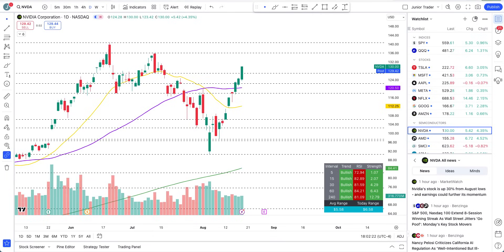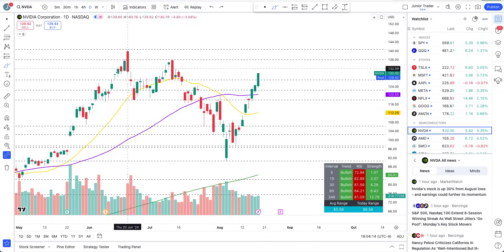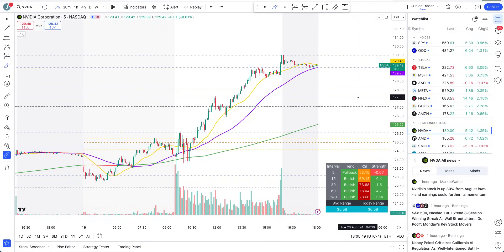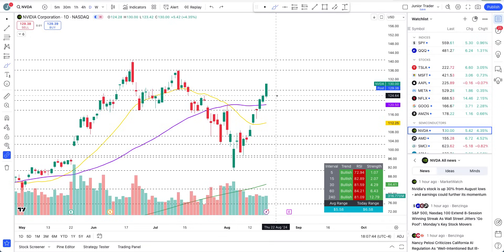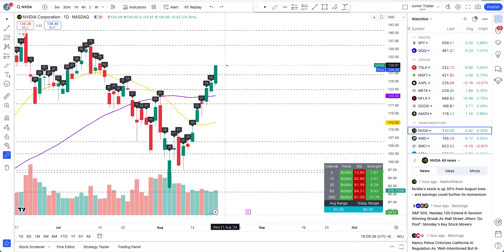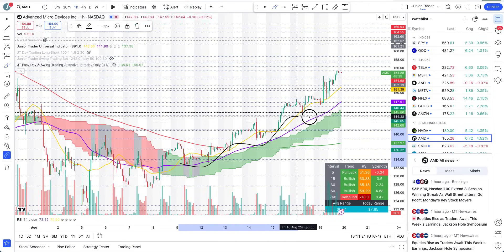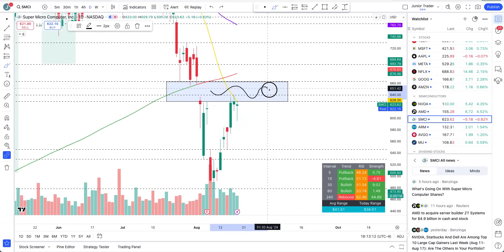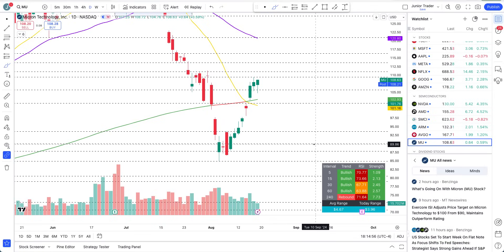Nvidia Stock Analysis | Nvidia Like A Bullet Train | AMD ARM AVGO MU SMCI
Nvidia stock has changed everything again. Nvidia stock has been showing massive strength and is unstoppable. How to trade Nvidia and what levels to watch lets cover all of that in this video.
Want access to my trading bots & indicators that you see in the videos?

All analysts are still super bullish on Nvidia but can Nvidia stock cool off before that and can it come much lower and surprises everyone? Nvidia stock has been a very strong AI play.